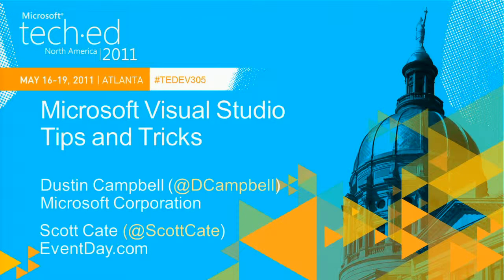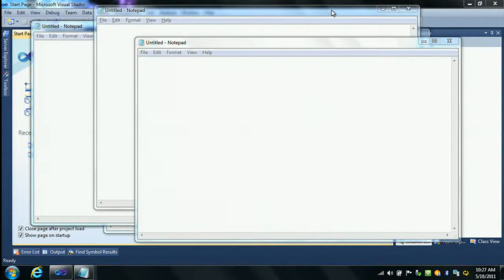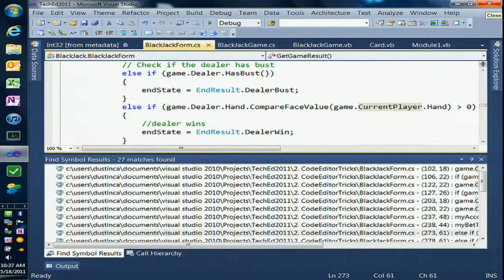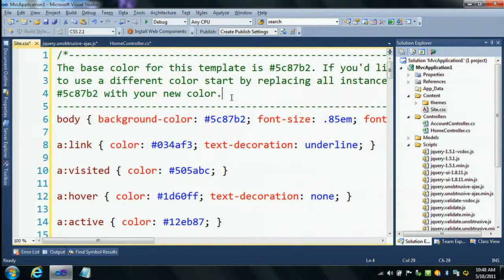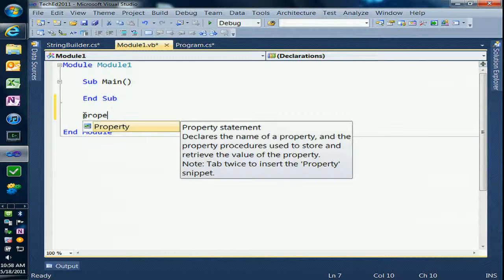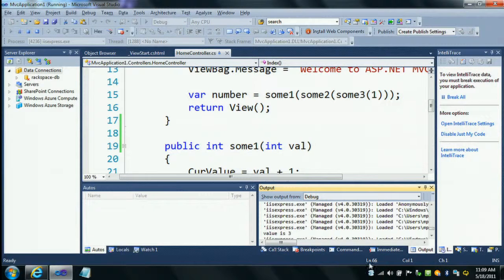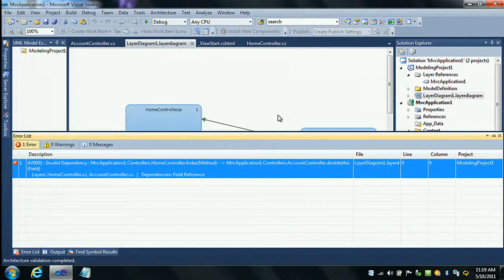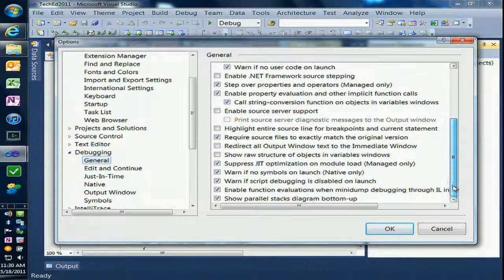Tech·Ed North America 2011 Microsoft Visual Studio Tips and Tricks